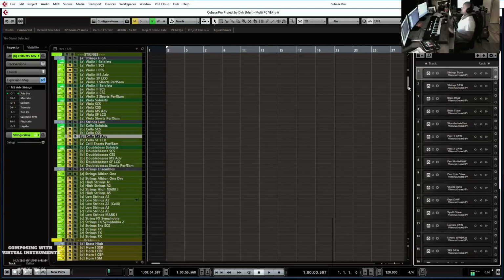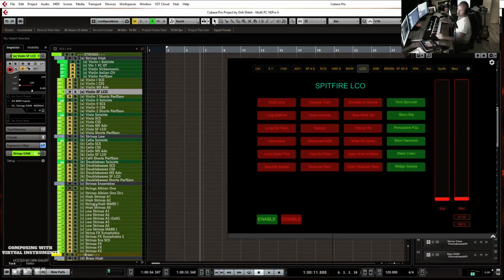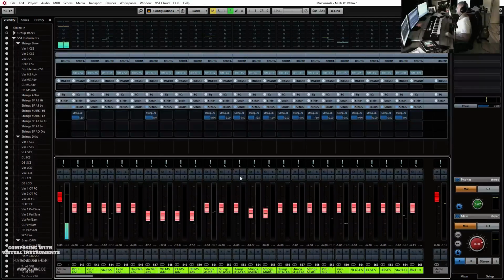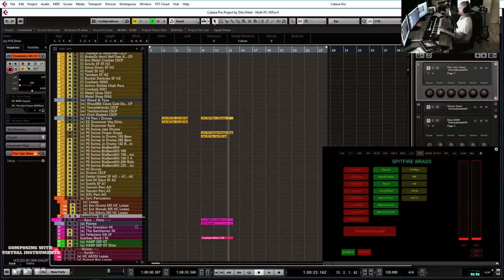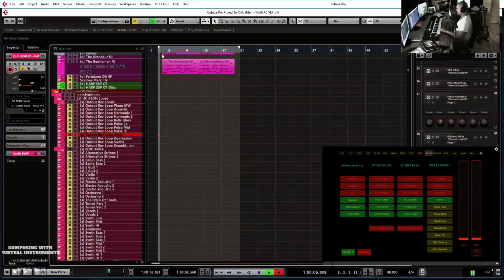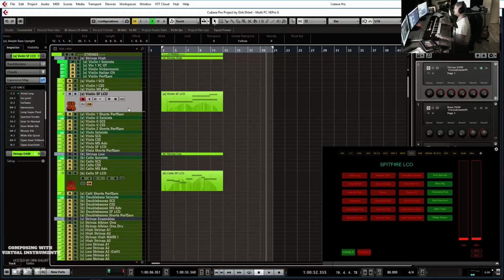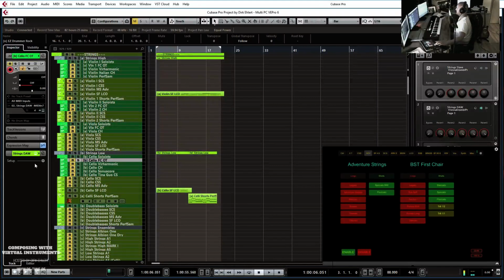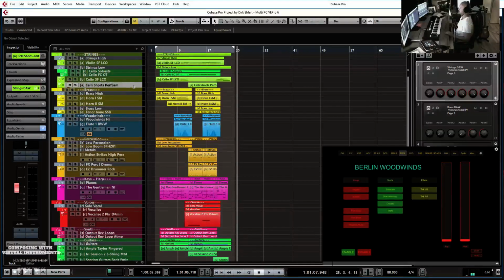CWVI - New VEPro 6 Template talk Cubase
This one gets a bit nerdy, we take a closer look into my new VEPro 6 template, Ipad/TouchOSC integration and tech talk.
Highlighting some of the differences versus the Cubase enable/disable approach and how it's all set up. Big shout out to Mikhel Zilmer for initiating some ideas for how to tackle this.

Cheers
Dirk